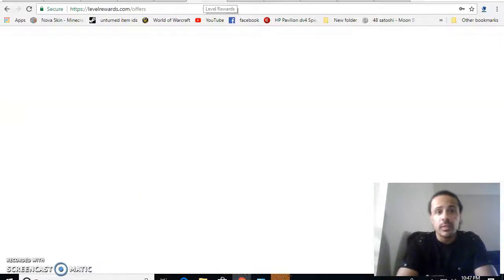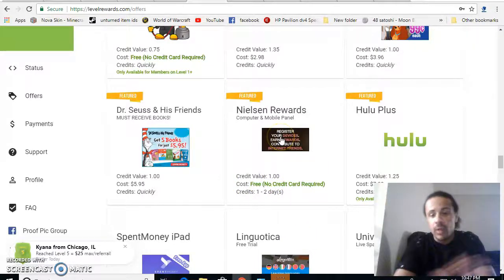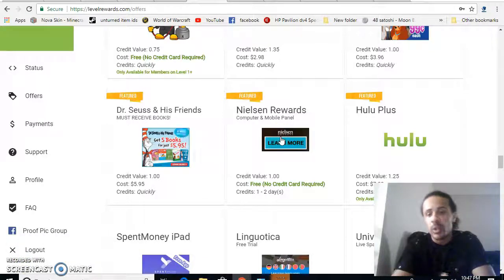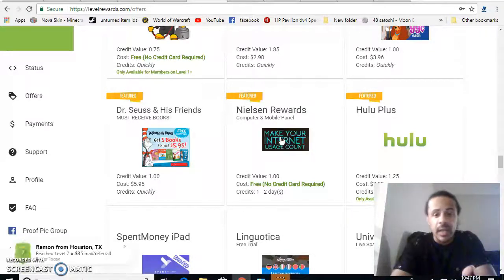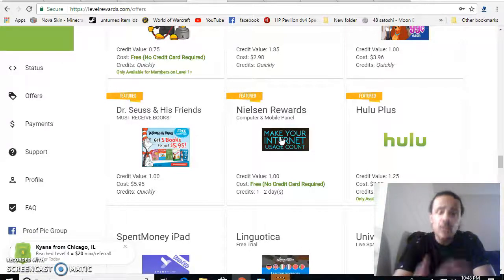Make Money With No Money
Make Money With No Money Free Traffic Free Everything